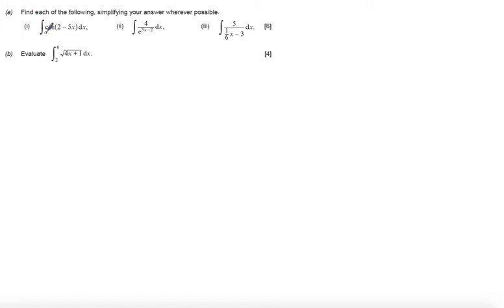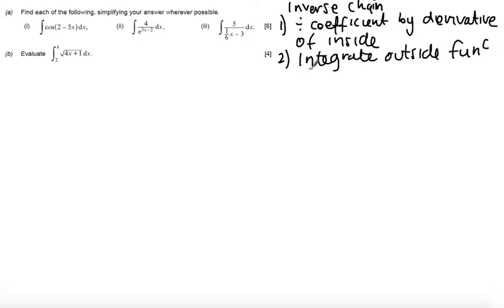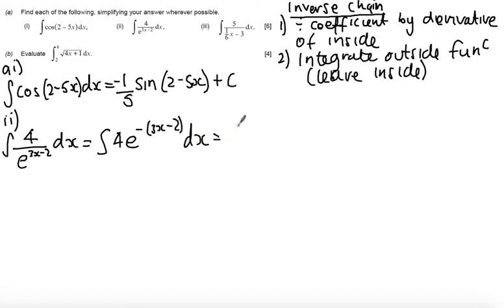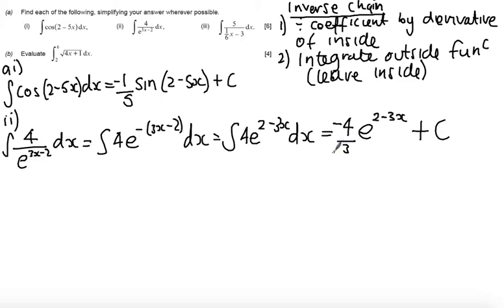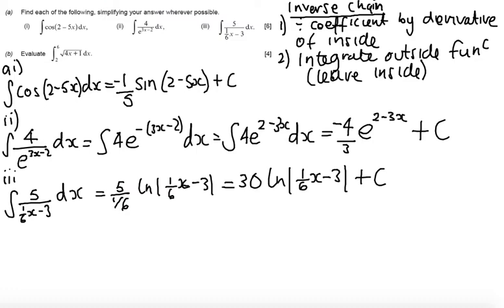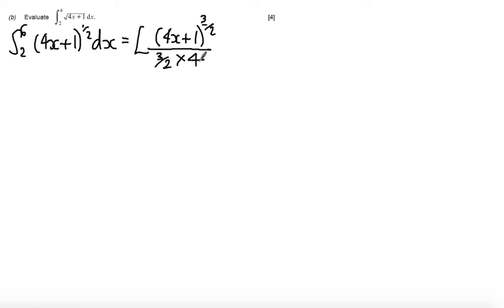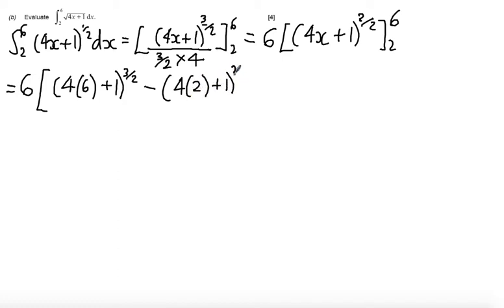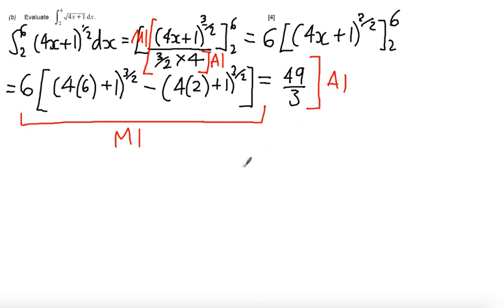Q7 C3 2014 06